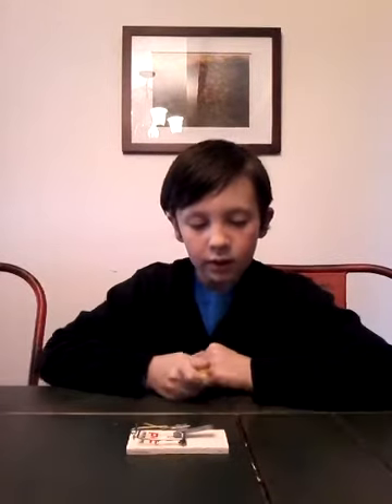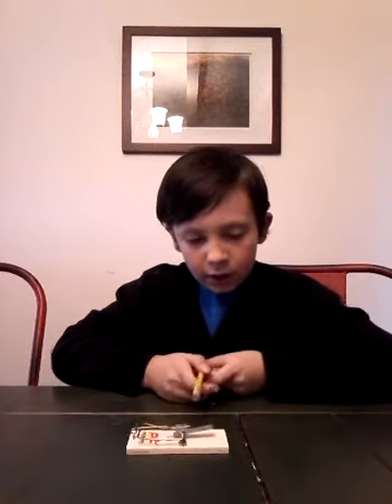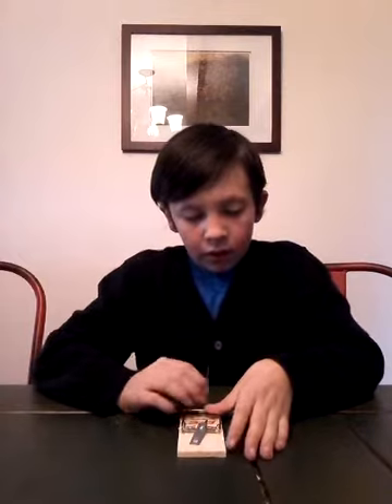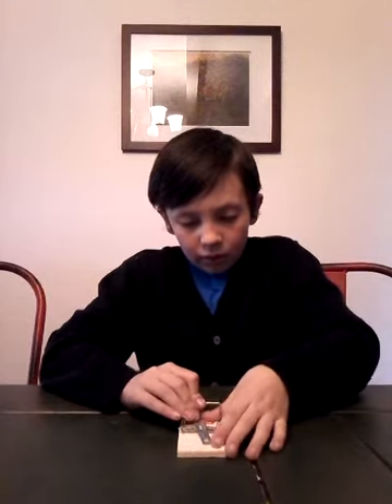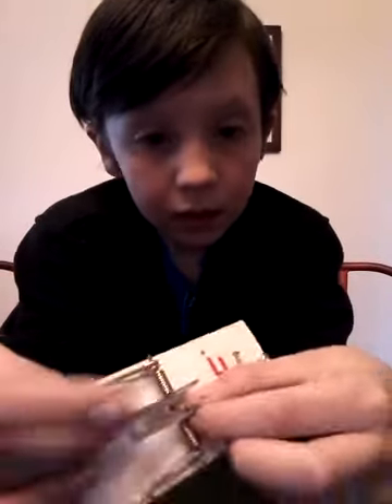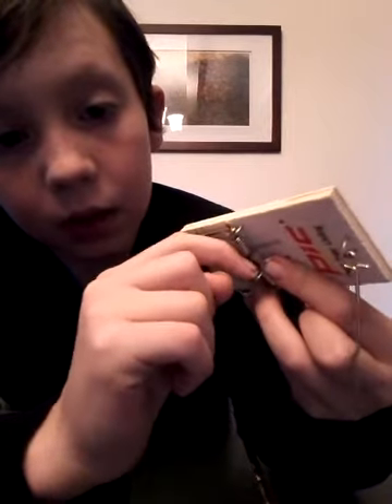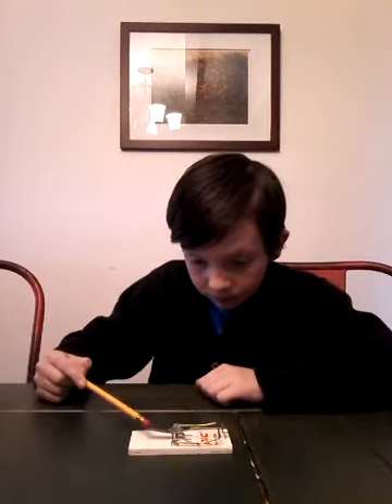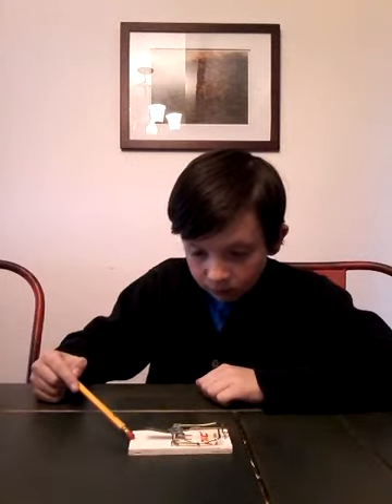How to set a mousetrap